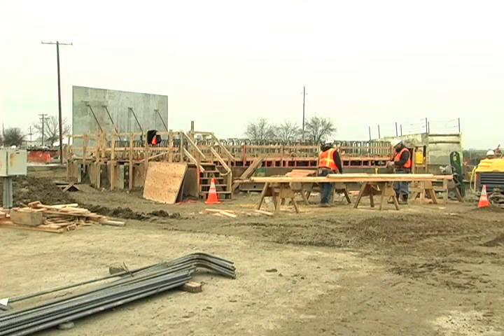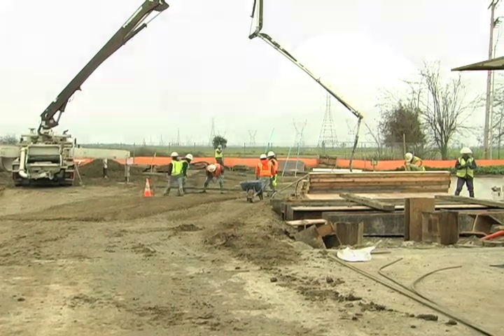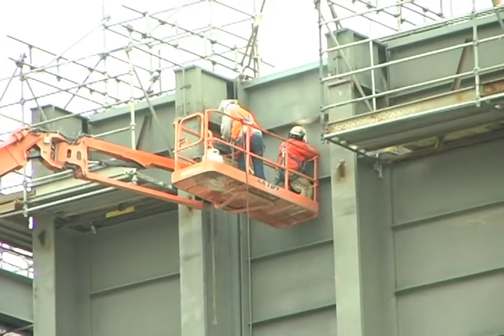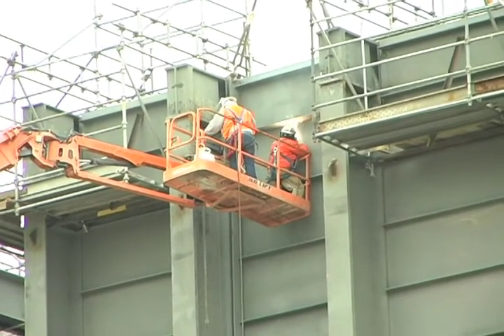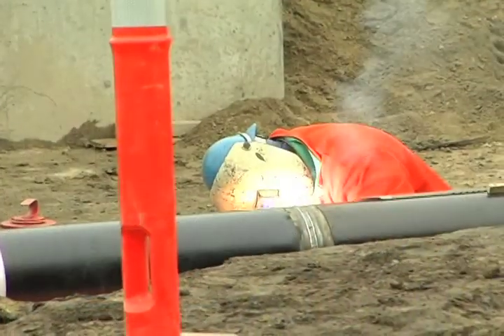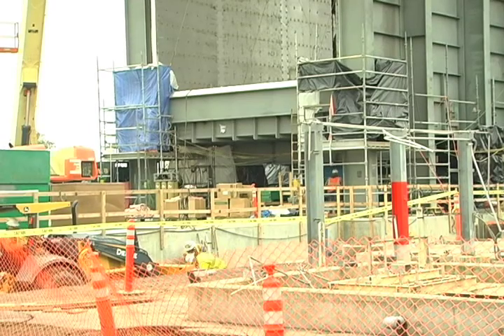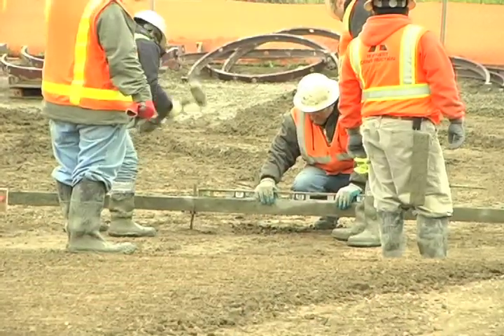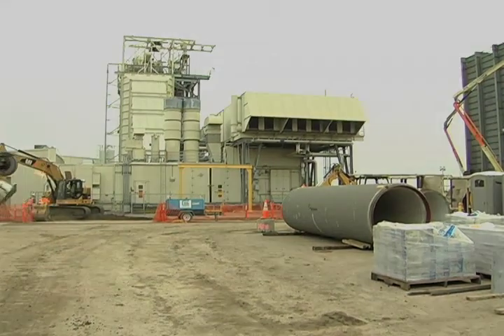Lodi Energy Center - Construction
There is some life in the construction industry in the Central Valley, at least if you look to the west as you drive I-5 just south of Highway 12 in San Joaquin County.

That mass of construction equipment clustered around the Lodi sewage plant is where more than 200 workers are building a new power plant... the Lodi Energy Center.

In addition to the benefits construction of the LEC is bringing to the broader North San Joaquin region, the project is also providing assistance to a very specific and deserving segment of the population: our military veterans. Three percent of those employed by NCPA to help build the LEC are participants in the "Helmets to Hardhats" program, which is dedicated to helping National Guard, Reserve, retired, and transitioning active-duty military members connect to quality career and training opportunities in the construction industry.